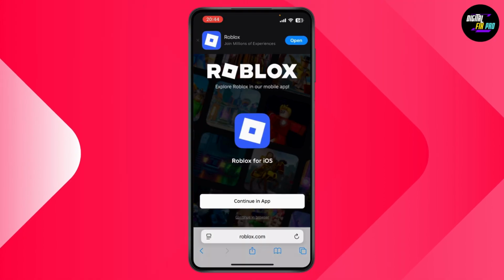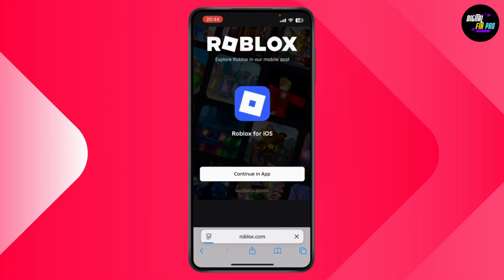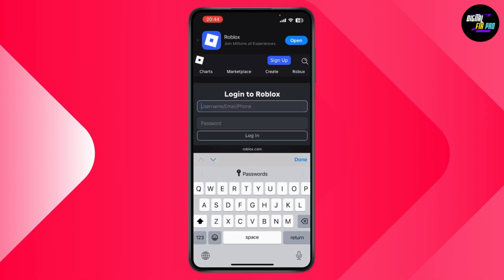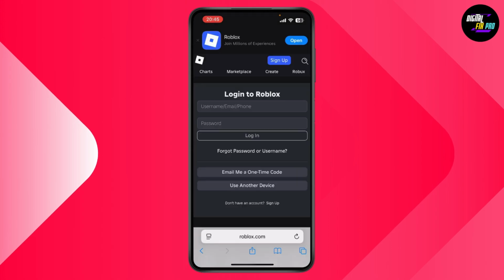How To Play Roblox Without The Mobile App — Play Anywhere (2025)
How To Play Roblox Without The Mobile App

Knowing how to play Roblox without the mobile app lets you enjoy the game directly from your browser without downloading extra software. This is useful if you want to save storage space or if your device doesn’t support the app. By accessing Roblox via your browser and switching to the desktop site, you get the full Roblox experience with easy account login and gameplay. This method is perfect for players who prefer not to install the app but still want to join games and interact with the Roblox community. Playing Roblox without the app gives you flexibility and convenience anytime, anywhere.

Timestamps:
0:00 Introduction
0:35 Playing Roblox via browser and desktop site